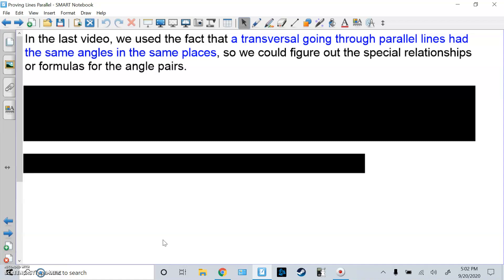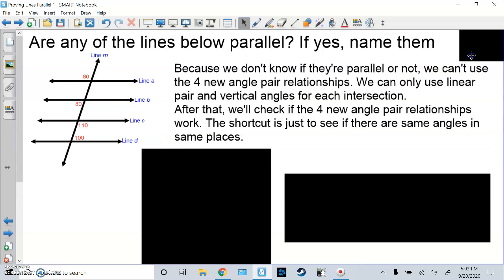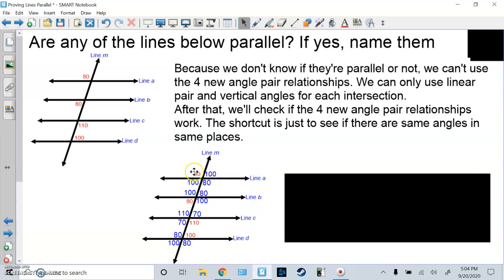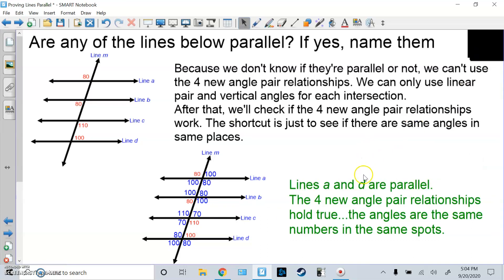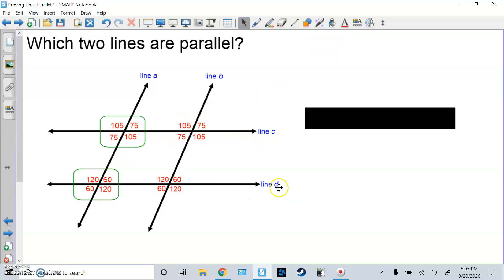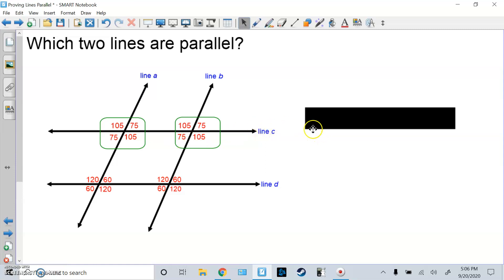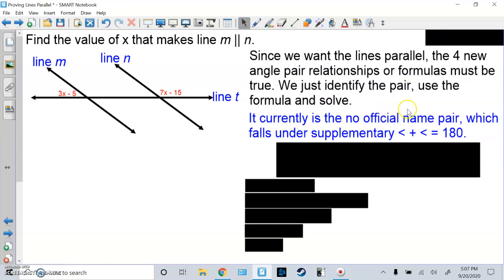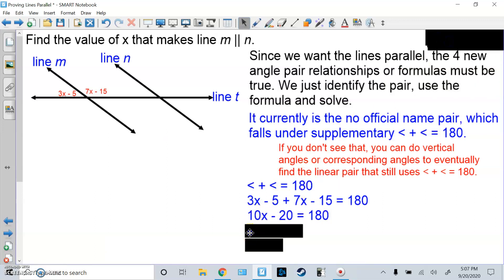Unit 3 Vid 6